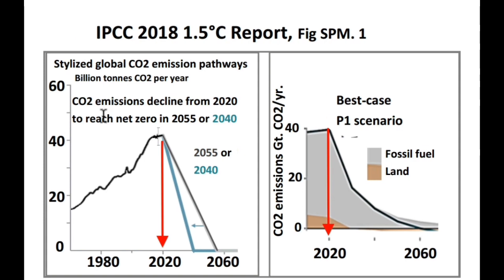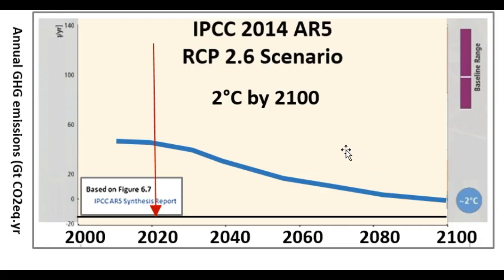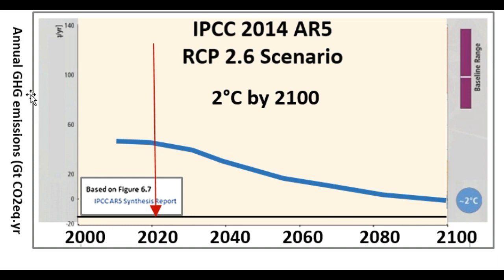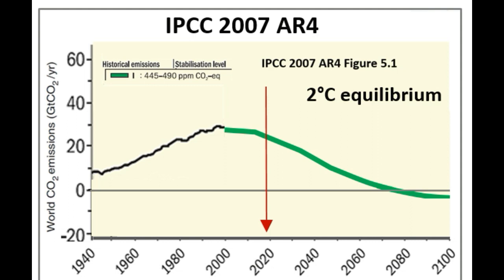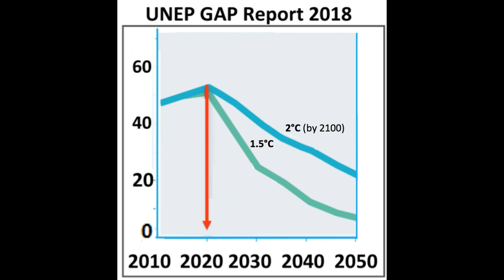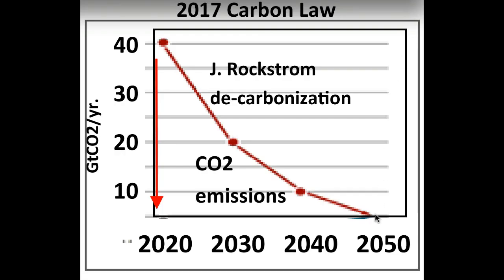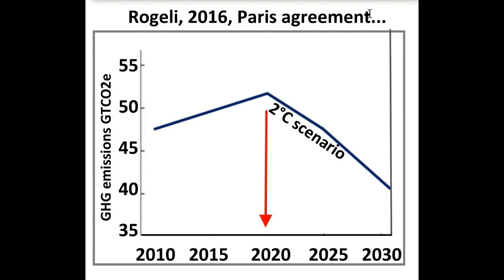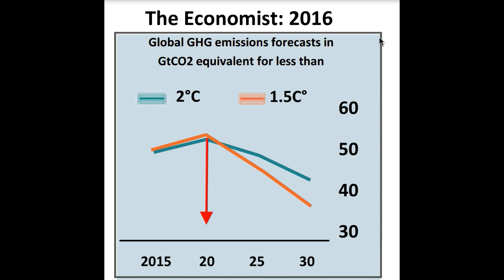2020 Climate Deadline (shorter version)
Shorter version of my (too) long 2020 deadline global emissions decline.